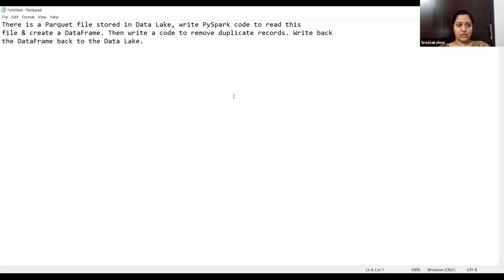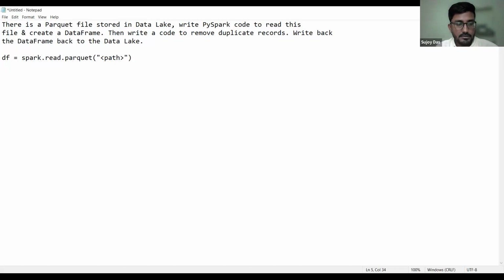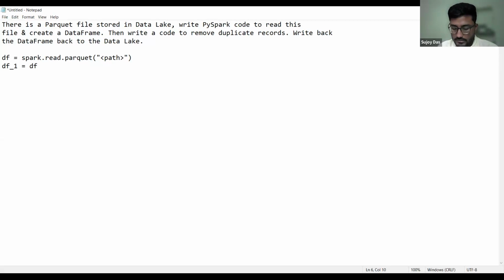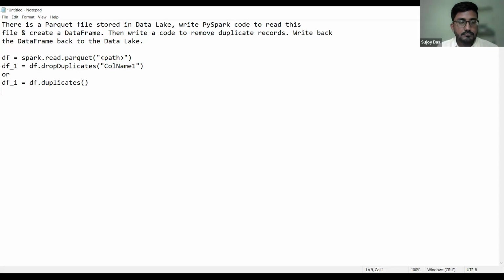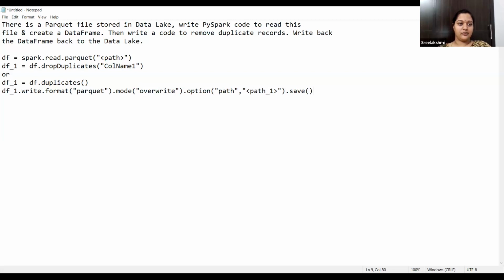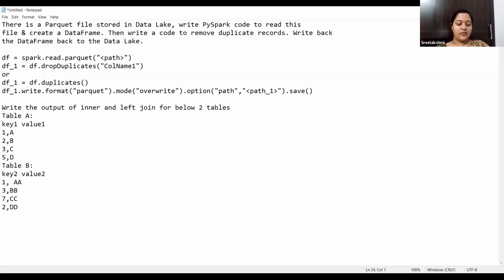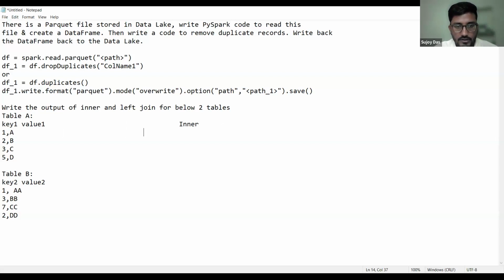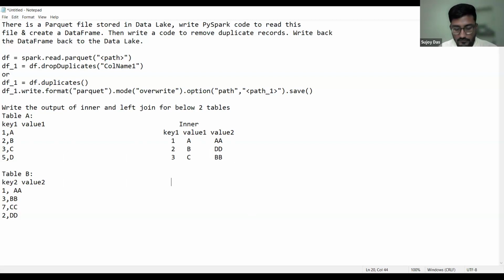Data Engineering interview | Data Cleaning , Optimization & Transformations | Spark Architecture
To enhance your career as a Cloud Data Engineer, Check for curated courses developed by me.

30 INTERVIEWS IN 30 DAYS- BIG DATA INTERVIEW SERIES

This mock interview series is launched as a community initiative under Data Engineers Club aimed at aiding the community's growth and development

Our highly experienced guest interviewer, Sreelakshmi Gosala, shares invaluable insights and practical advice coming from her extensive experience.

Our talented guest interviewee Sujoy Das, has an impressive knack to answering the interview questions in a very well eloquent manner.

Discussed Questions : Timestamp
1:34 Introduction
3:21 What’s the cluster config you are working on ?
4:00 Have you worked with other data formats or sources?
4:40 What is the challenging part while working on the project ?
6:50 What is broadcast join ?
7:40 Quote one or two data transformations, and explain data cleaning briefly.
9:06 Explain the spark Architecture
10:38 What happens to driver and worker nodes when an action is executed?
12:51 Difference between DAG and lineage
13:55 What is an RDD ?
15:05 Narrow and wide transformations ?
16:16 What was your role in the project?
17:05 Pyspark Coding Question
22:42 SQL Coding Question